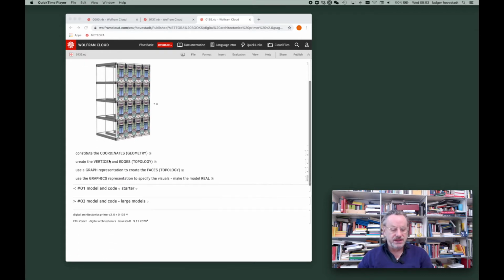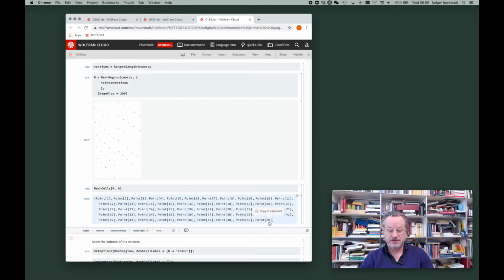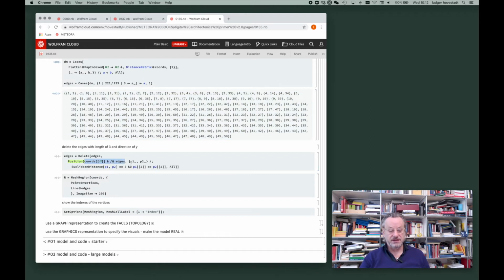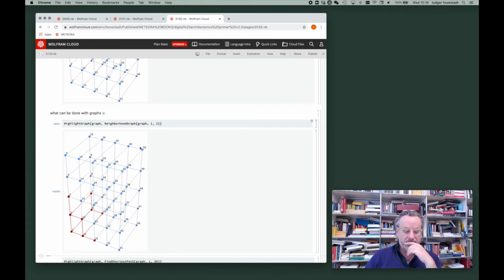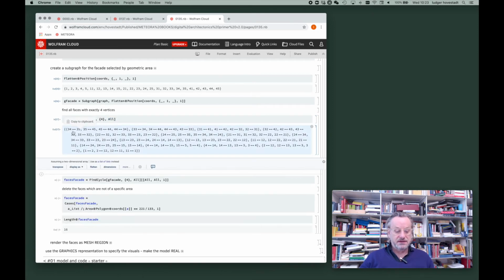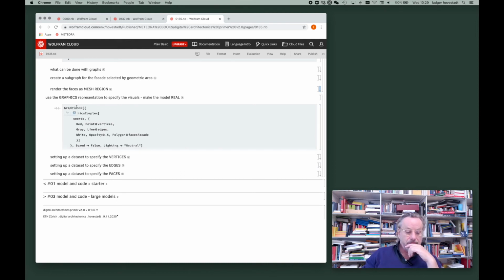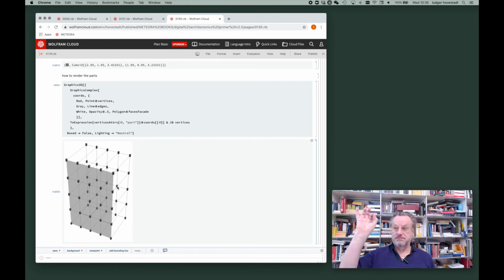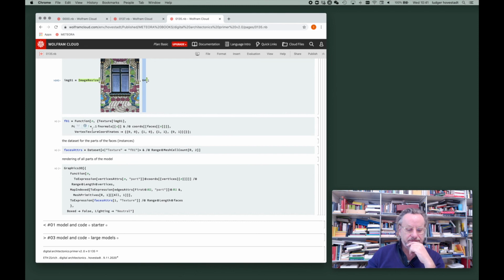MODEL and CODE #02 the mechanics